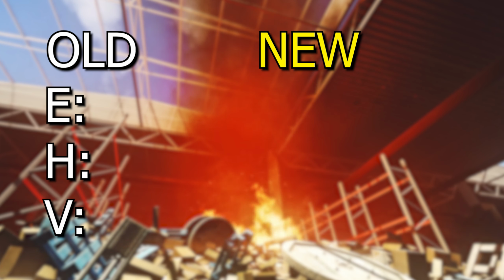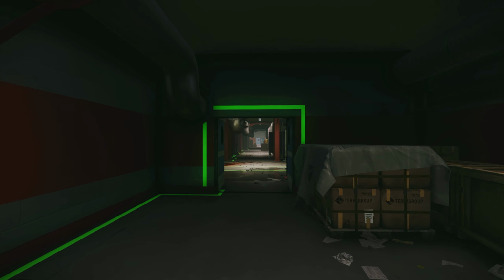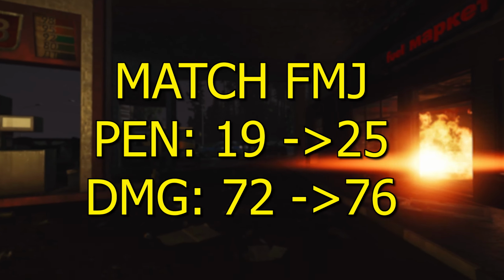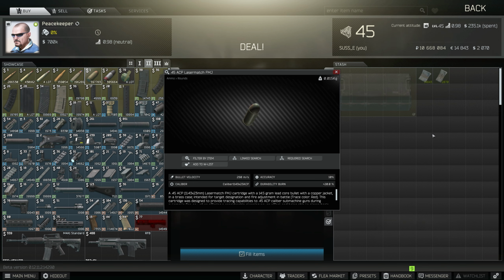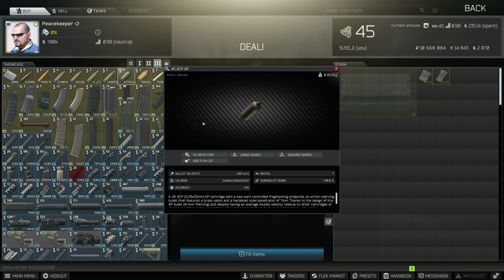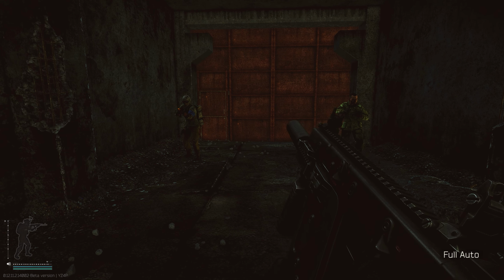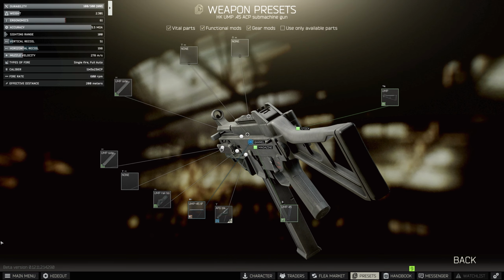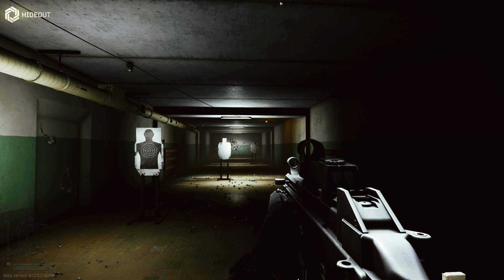Tarkov's STRONGEST Pistol Round? - Tarkov 45ACP Buff - HK UMP Breakdown - Escape From Tarkov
After some recent buffs I ran the UMP exclusively for a couple weeks answering the question is it worth running now?
Intro: 0:00
Changes: 0:30
Prices & Ammo: 2:02
Builds: 5:52
Conclusion: 7:57